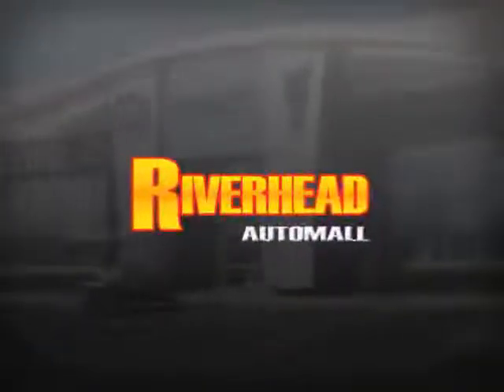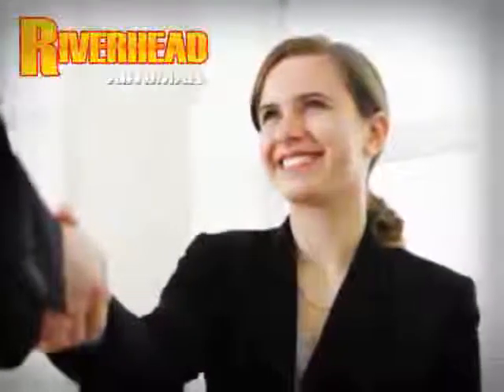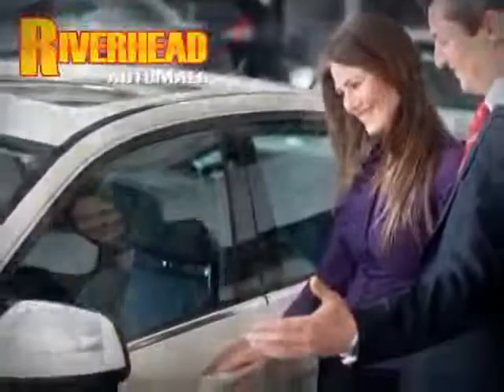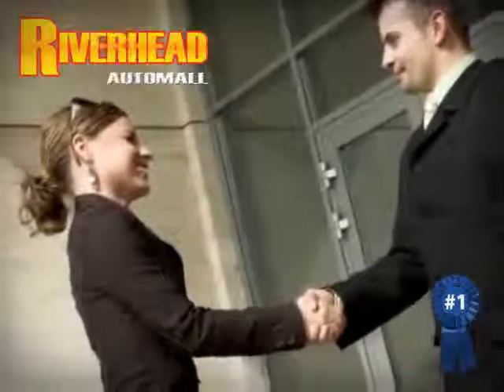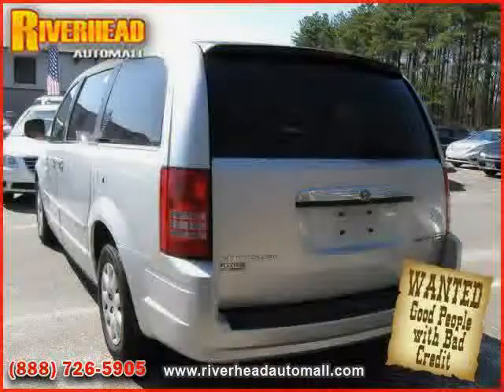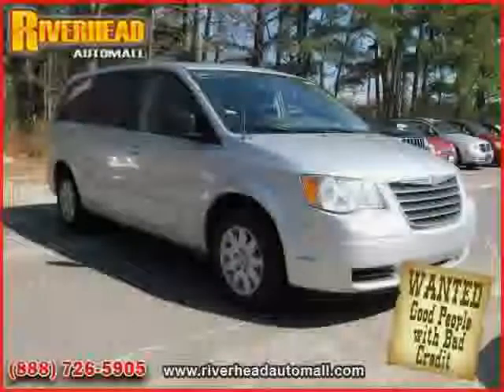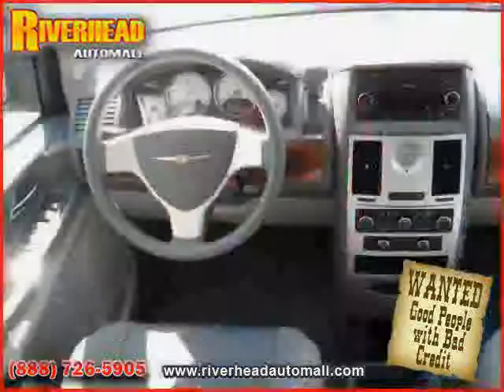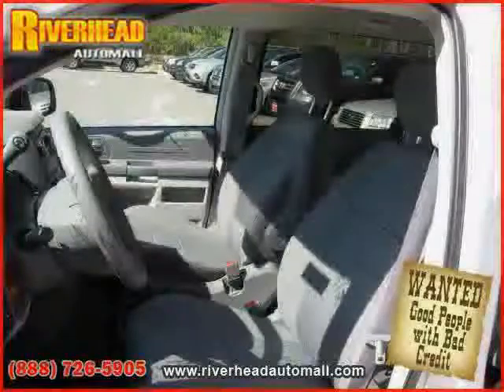2009 Chrysler Town & Country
2009 Chrysler Town & Country at Riverhead Automall